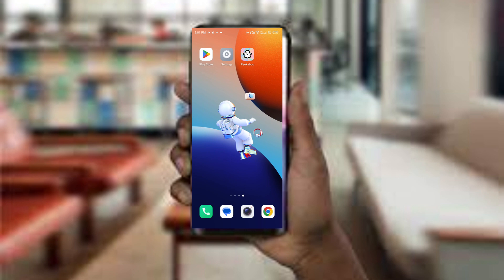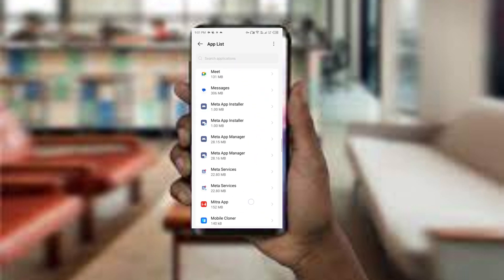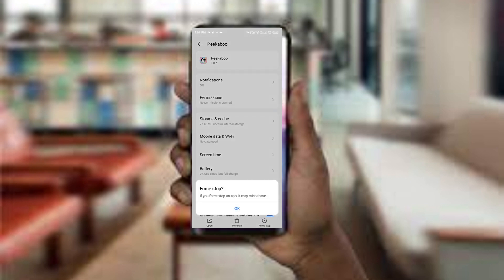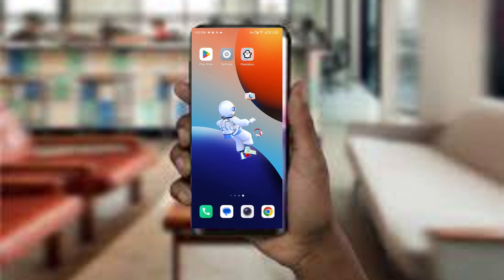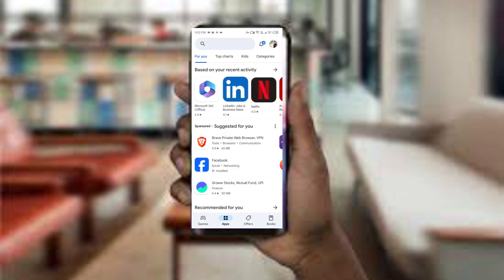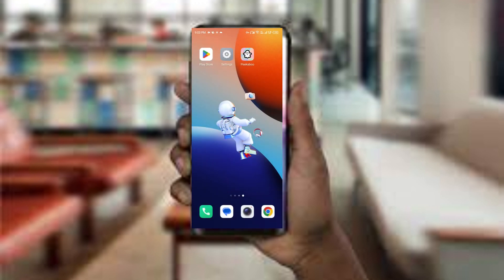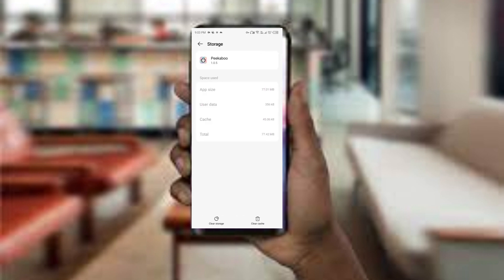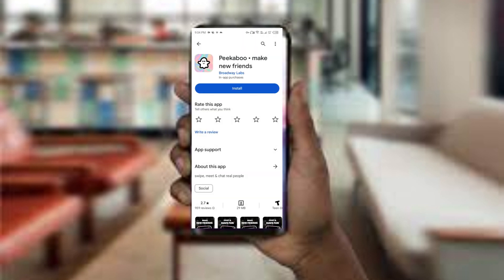How to Fix Peekaboo App Not Working, Keep Crashing, Keep Stopping, Stuck on Loading Screen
In this YouTube video, we will guide you through the steps to fix common issues with the Peekaboo app. If you're experiencing problems such as the app not working, crashing, stopping, or getting stuck on the loading screen, we've got you covered. Our tutorial will provide you with troubleshooting techniques and solutions to get your Peekaboo app up and running smoothly again. Don't let these issues hinder your experience, follow our instructions and enjoy uninterrupted fun with Peekaboo!

00:00  Introduction
00:15  Solution1: Force Close & Restart Peekaboo App
00:53  Solution2: Disable and Enable your Internet connection
01:22  Solution3: Update Peekaboo App to Latest Version
01:47  Solution4: Clear Peekaboo App Cache
02:15  Solution5: Uninstall & Reinstall The Peekaboo App
02:37  Solution6: Wait For Sometime & Try Again